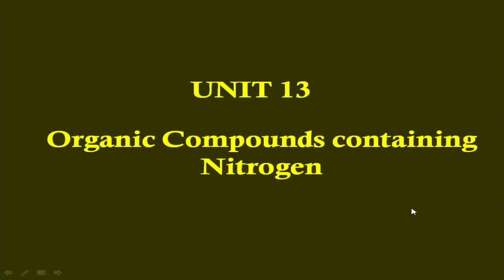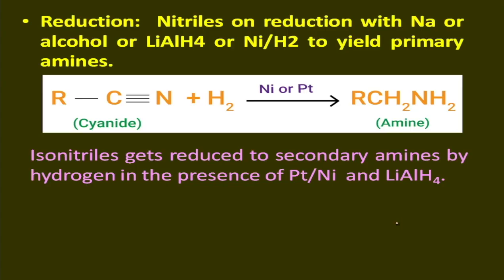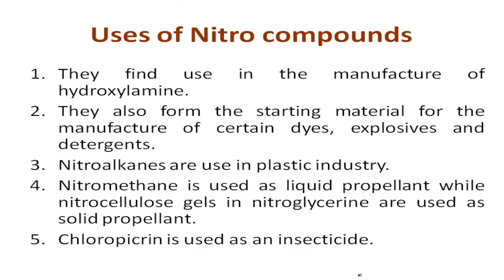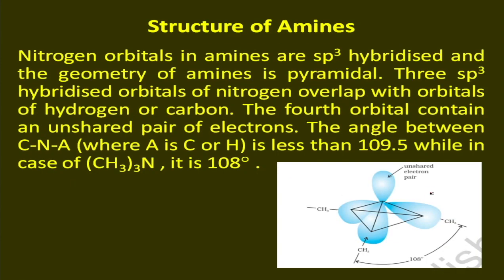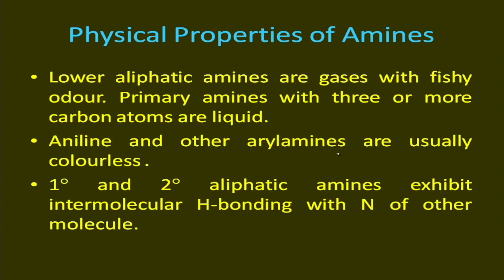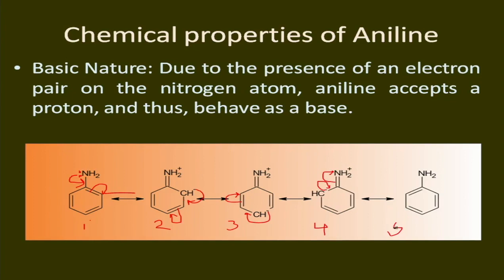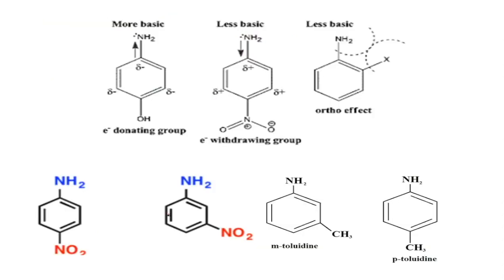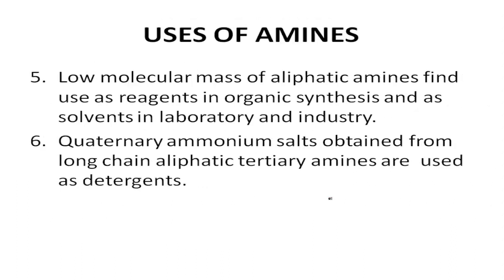XII SCIENCE⎮CHEMISTRY⎮Unit 13: Organic compounds containing Nitrogen⎮Miss Dr. Esther Chingbiaknem